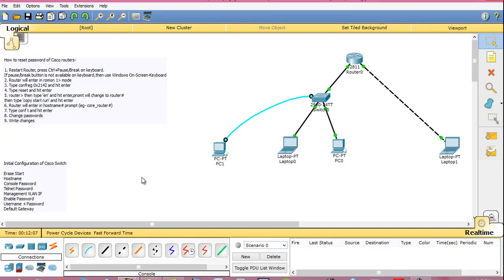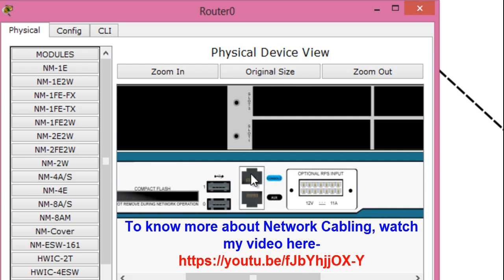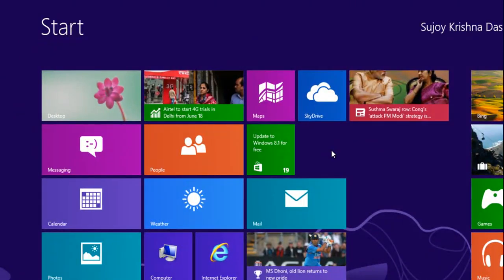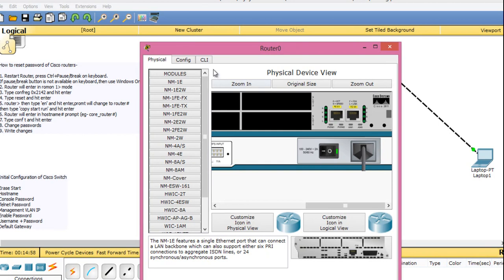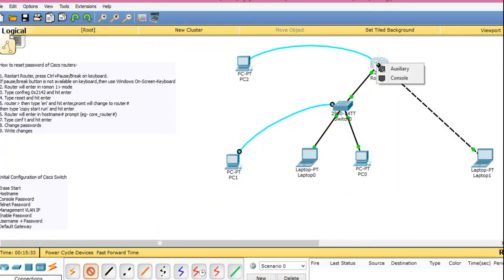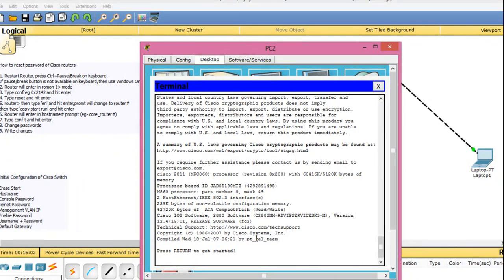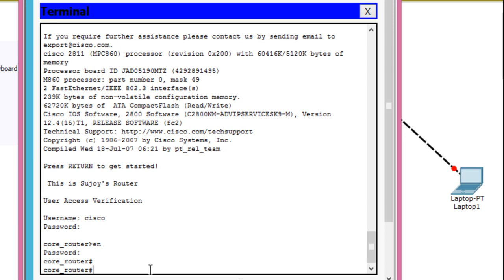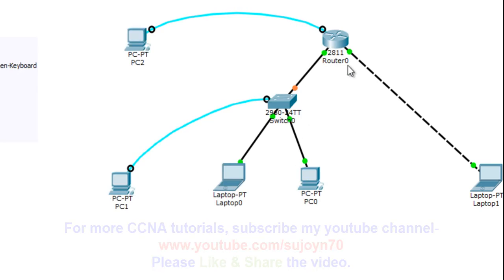CCNA 11_Cisco Router Password Recovery,Password Hack or Reset_27 Topics Explained!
My Computer Networking(CCNA) Tutorials-

Hi,I'm Sujoy. And today I'll tell you how to reset, recover, hack password of Cisco router step by step explanation. I'll explain 27 different cool things in this video.

Topics explained-
1. Complete Cisco Router password reset process in real life
2. Front and back view of router
3. How to locate console port on Cisco router
4. How to power cycle or hard reboot a Cisco router
5. How to open Windows On Screen Keyboard (using Windows Virtual Keyboard)
6. What is a serial cable? Serial to USB adaptor use hint
7. How to locate COM1 port on PC
8. PuTTy - a telnet, SSH, serial terminal emulator
9. How to connect to console port of Router
10. How to enter username and password on a Cisco router
11. How to change configuration-register value on Cisco router
12. Why we chage configuration-register value to 0x2142 ?
13. Meaning of configuration-register value 0x2142
14. What is Flash memory on Cisco router
15. What is NVRAM, non-volatile random access memory on Cisco router
16. What is DRAM, dynamic random access memory on Cisco router
17. Difference between startup-configuration and running-configuration on Cisco router
18. How to enter Privilege Mode of Cisco router
19. Command to load startup-configuration of router
20. How to enter Global Configuration Mode of router
21. How to see existing configuration of Cisco router
22. Login local command meaning
23. How to set enable password on Cisco router
24. How to set username and password on Cisco router from console
25. How to revert back configuration-register value to 0x2102
26. How to Reload a Cisco router
27. Command to make interfaces up and running on Cisco router

1. Statistics
2. Numerical Methods
3. Calculator Tricks for Exams
4. Business & Financial Mathematics
5. Operations Research(OR)
6. Computer Science & Engineering(CSE)
7. Electrical Engineering
8. Life Hacks!
9. CCNA Networking
10. Android Application Reviews
11. India Travel & Tourism
12. Street Foods